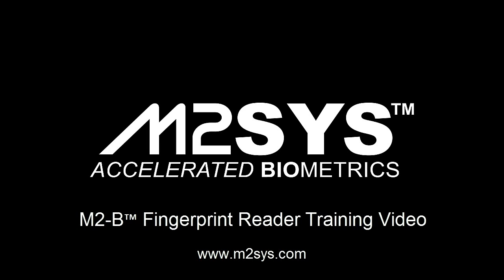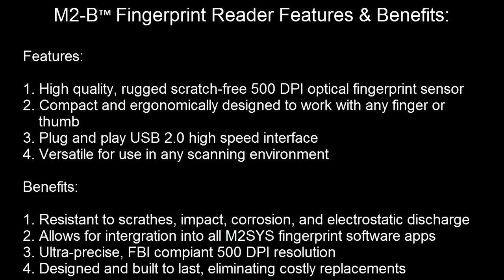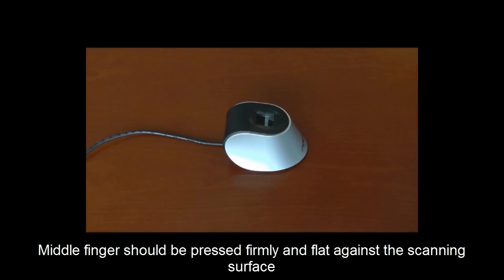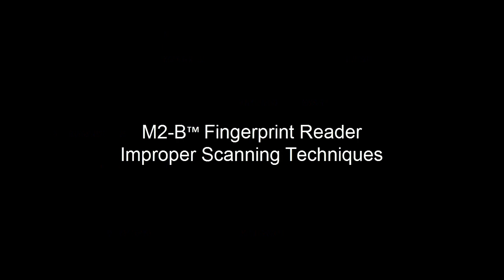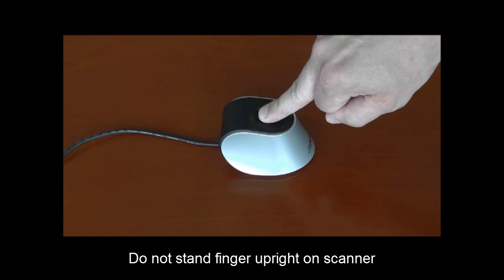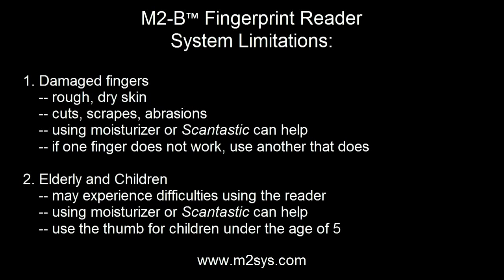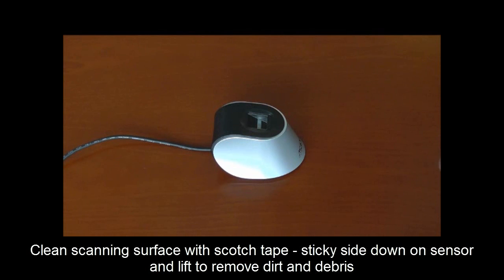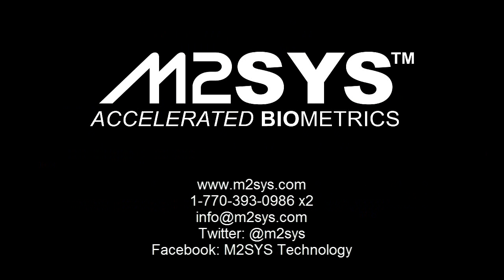M2-B™ Fingerprint Reader Training Video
M2SYS Technology presents a short training video on how to use the M2-B™ fingerprint reader. Characterized by its versatility to work in any scanning environment, this fingerprint scanner is the newest edition to our family of biometric fingerprint readers and features a high-quality, rugged, scratch free 500 DPI FBI compliant optical fingerprint sensor.